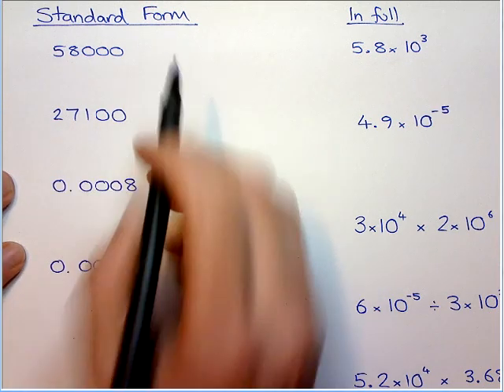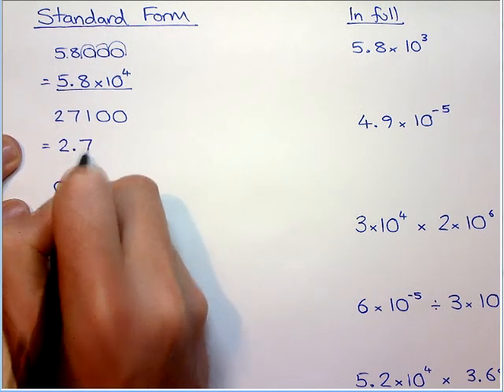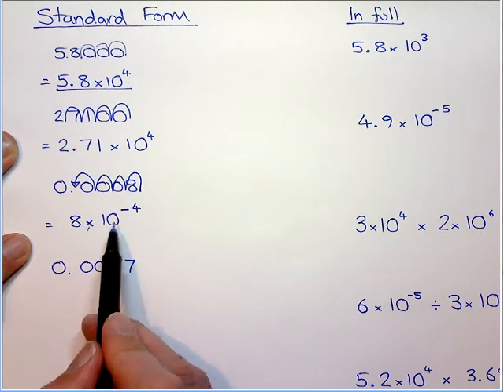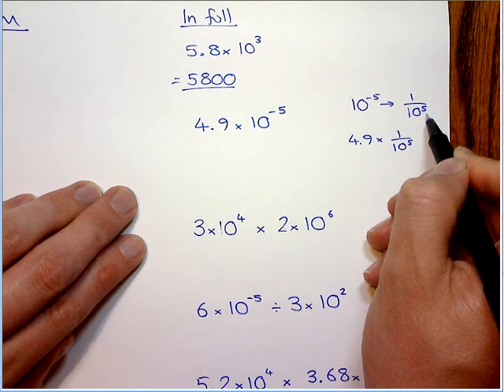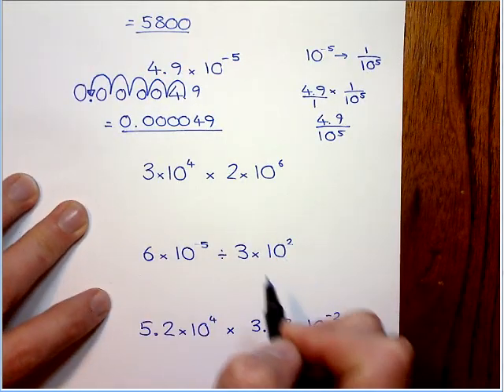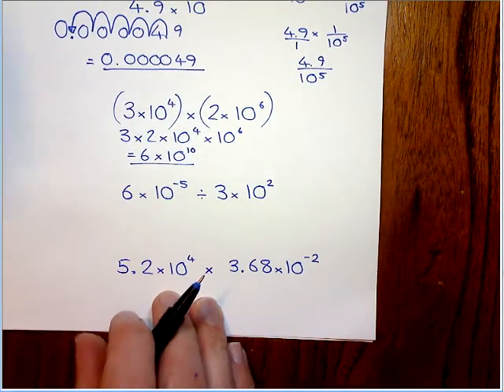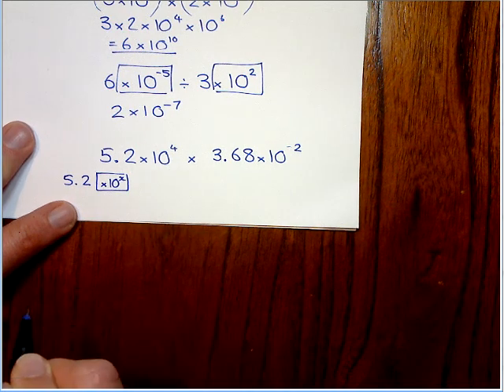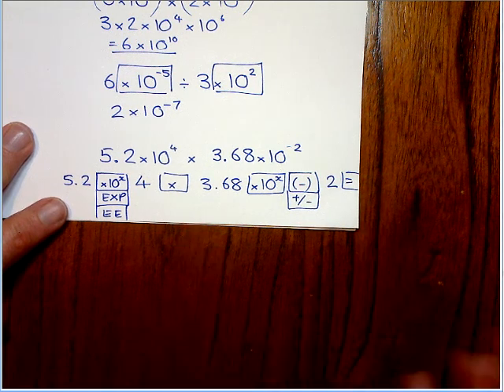day 1 standard form